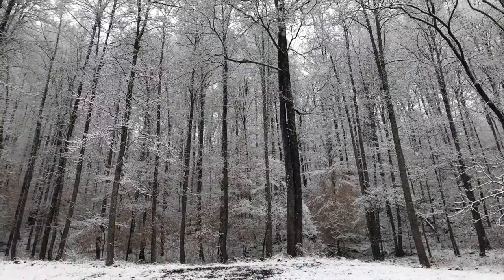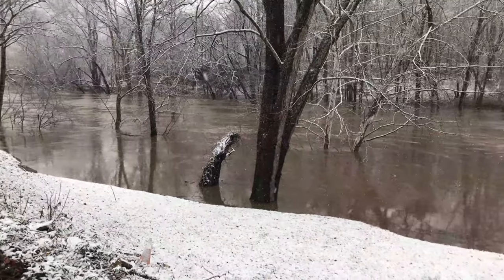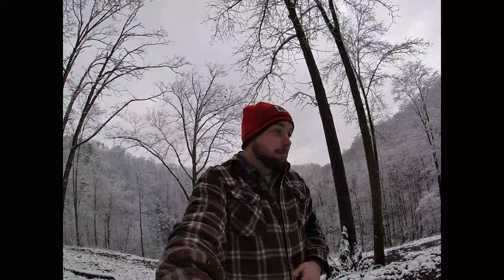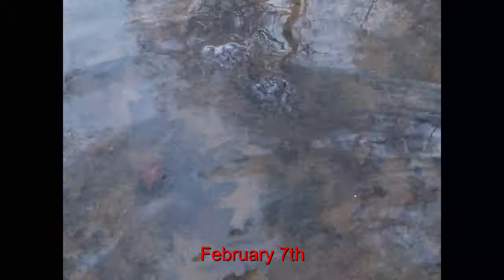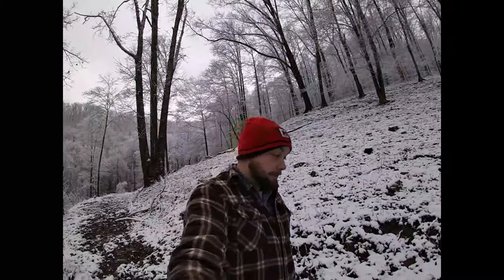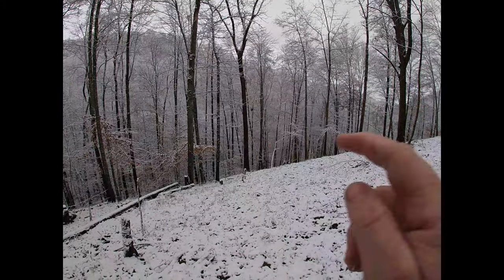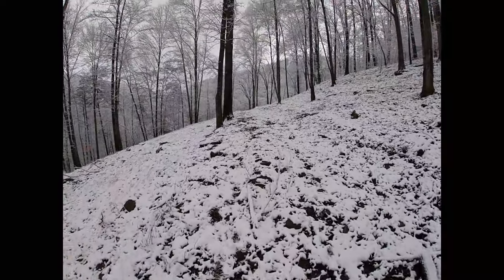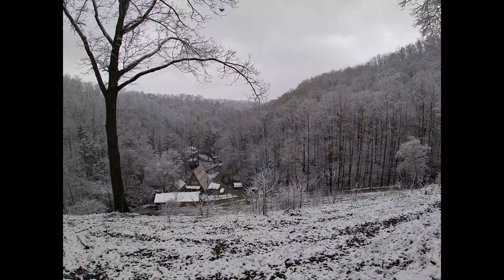FROG EGG'S IN THE SNOW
After a spell of warm weather now we've got a little snow and cold again and it really seems to have everything confused. All the spring flowers are up and I found frog eggs in the water hole!